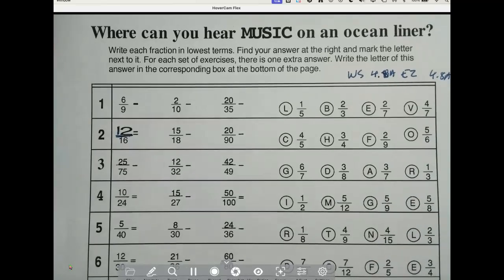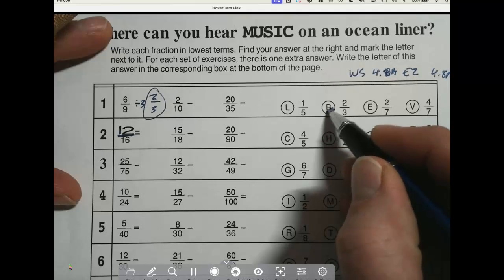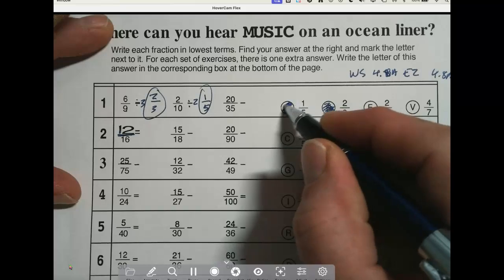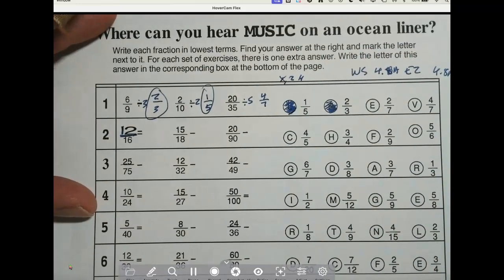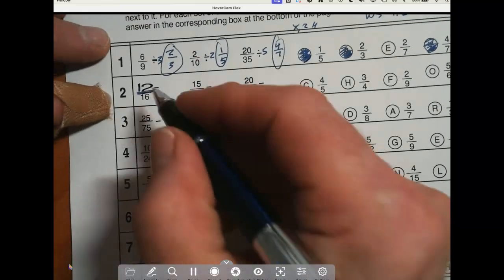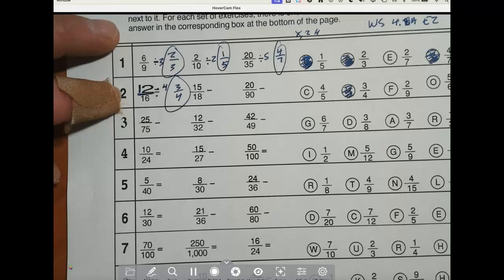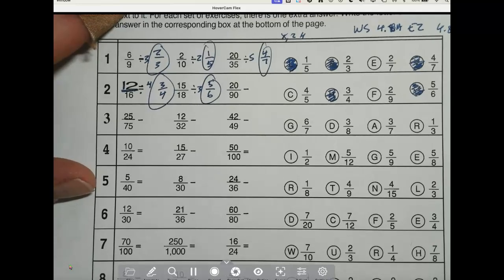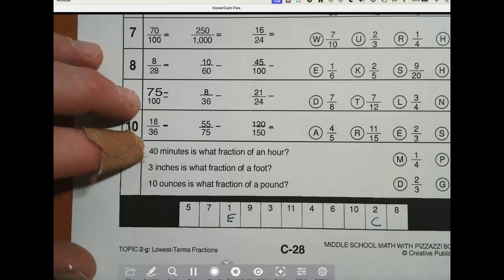Mini WS 4.8AEZ Reducing Fractions